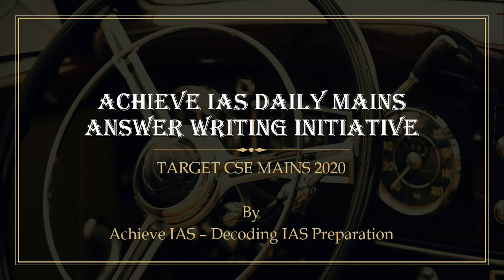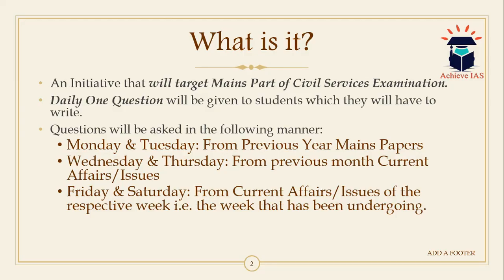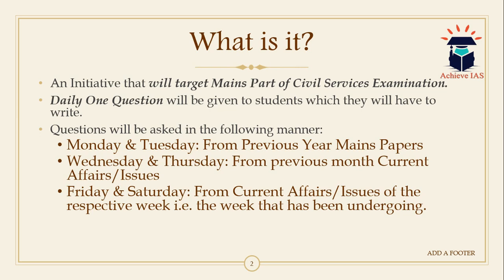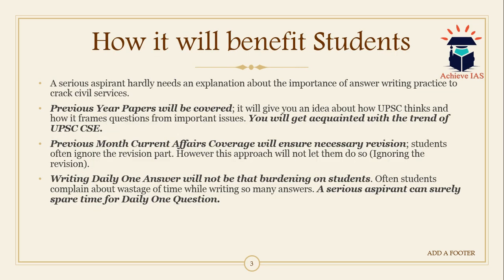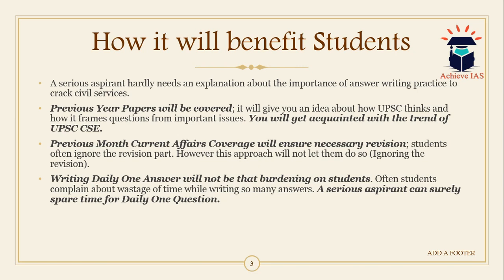Achieve IAS Daily Mains Answer Writing Initiative, Target CSE 2020